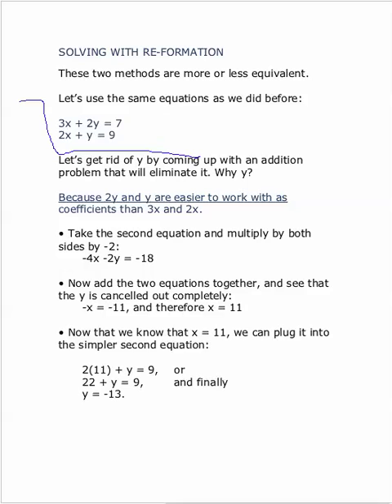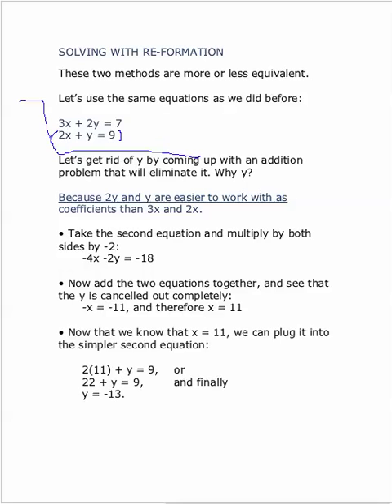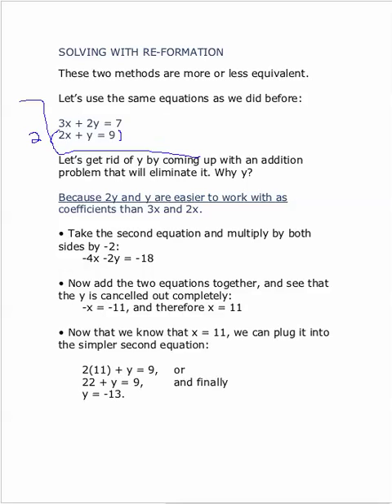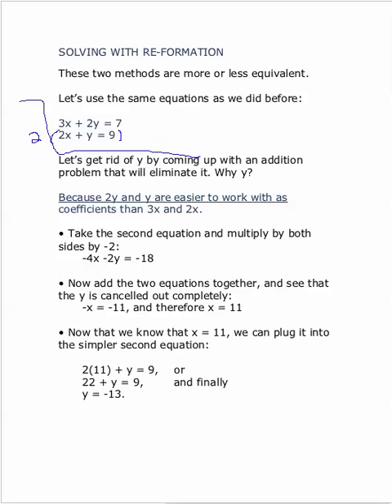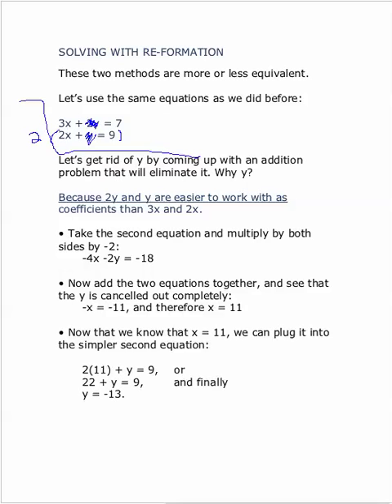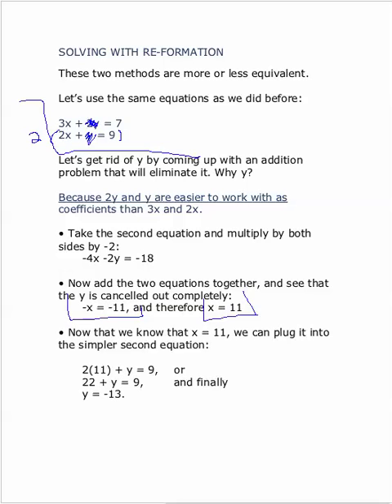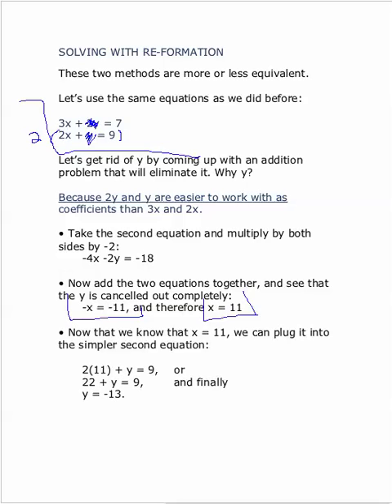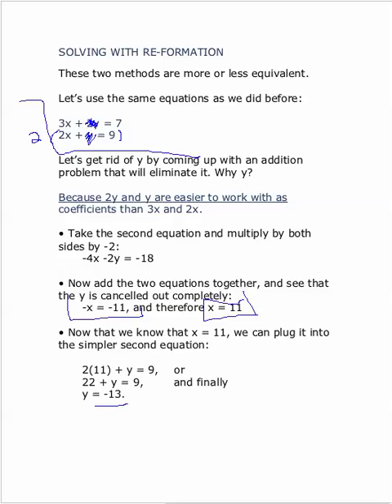SAT Math: Arithmetic - SAT Prep New York Online Class - Manhattan Elite Prep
Improve your SAT score with Manhattan Elite Prep's esteemed SAT prep in-person or online! Our in-person & online SAT Preparation Courses will help you master the SAT exam! Our elite SAT tutors boost your SAT scores on your SAT test and offer personalized one on one SAT prep tutoring preparation in-person and online!

In this video, Manhattan Elite Prep SAT Class covers the SAT Math - Arithmetic concept.